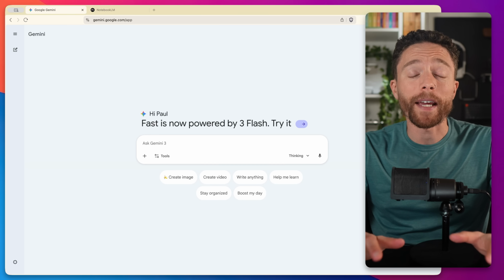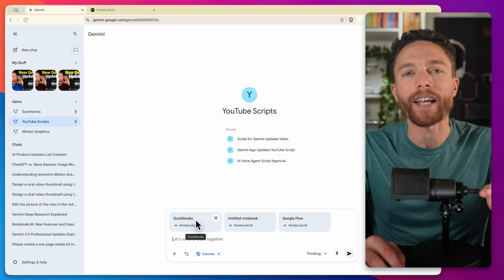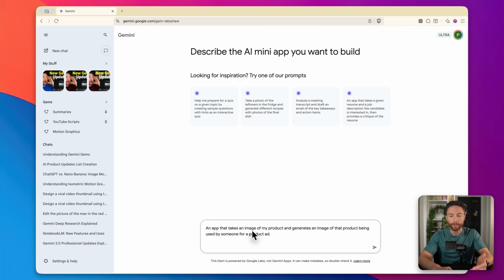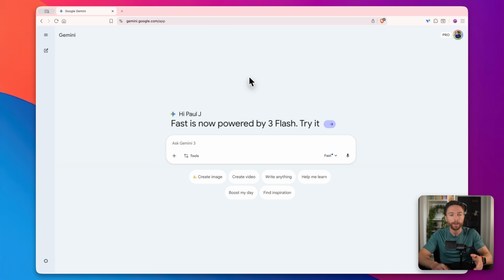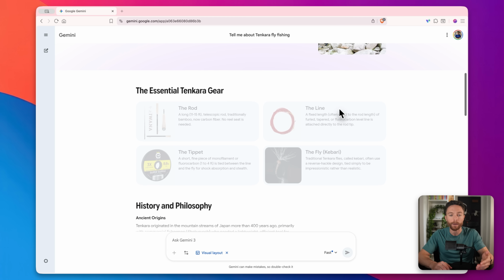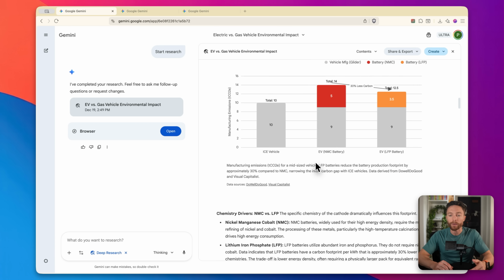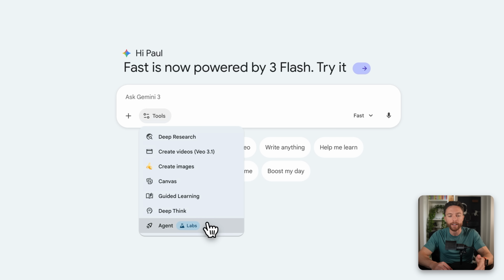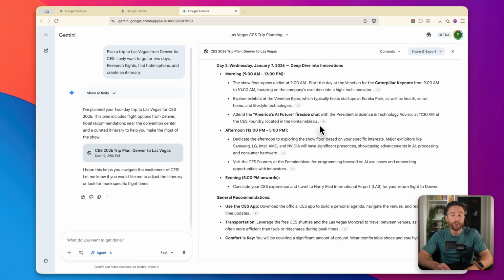These New Gemini Updates Are INSANE! (New Features)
Google just dropped several game-changing Gemini updates that are making users switch from ChatGPT, including AI agents that actually complete tasks for you, blazing-fast models with pro-level intelligence, and deep integrations with NotebookLM that turn your personal notes into an AI-powered knowledge base.

🤔 Which feature are you most excited for?